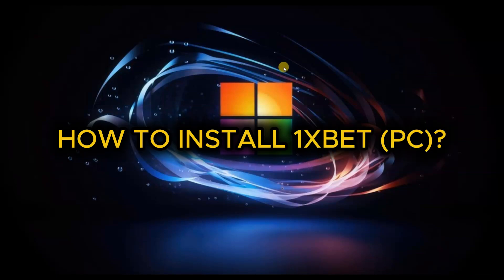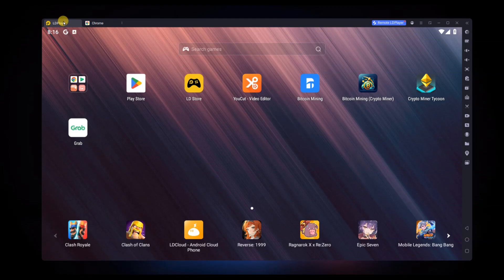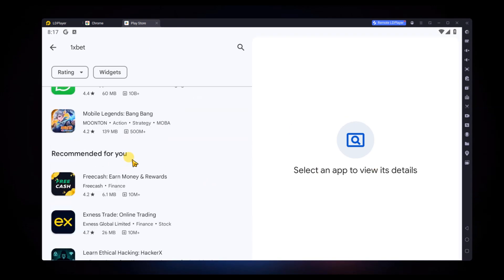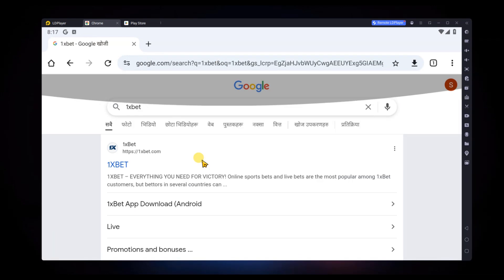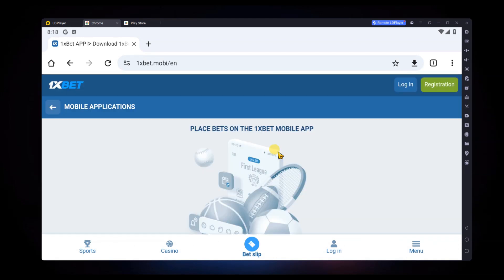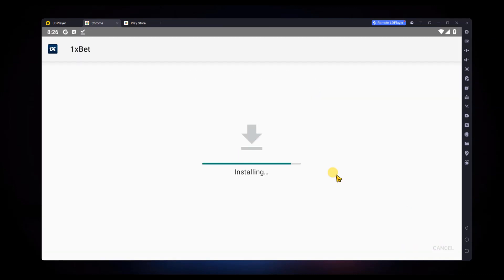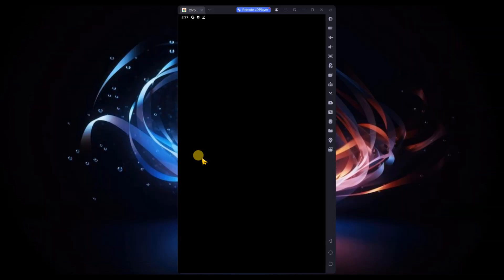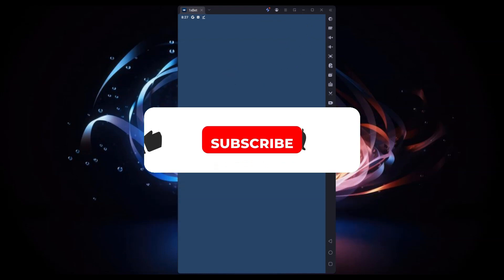How to Install 1xBet on PC 2025?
Want to install 1xbet on your PC but don’t know how? In this step-by-step tutorial, we show you how to install 1xbet on PC using LDPlayer, a powerful Android emulator. Since 1xbet doesn’t have a direct PC version, LDPlayer lets you run the mobile app smoothly on your computer. We cover everything from downloading LDPlayer, searching for the 1xbet app, handling cases when it’s not available on Google Play Store, to downloading the APK directly from the official 1xbet website and installing it safely on your PC. Whether you’re a beginner or want a clear, easy-to-follow guide for 1xbet installation on PC, this video will help you get started without any hassle.

Drop your questions or suggestions in the comments below—we’re here to help!